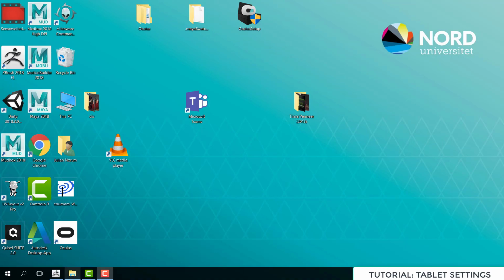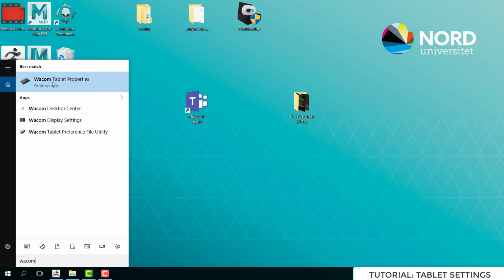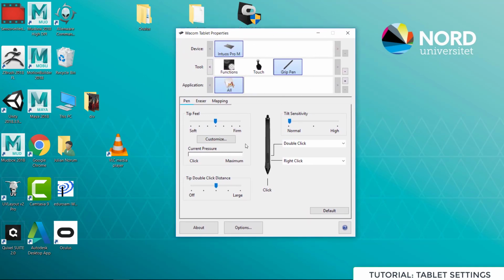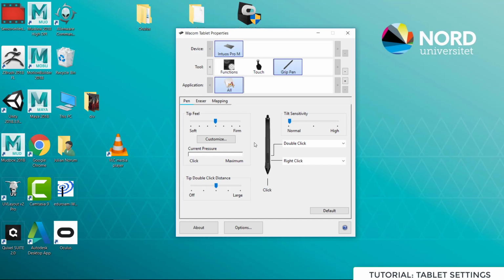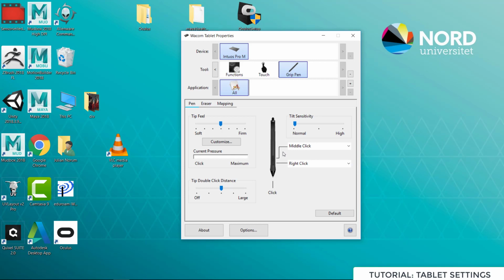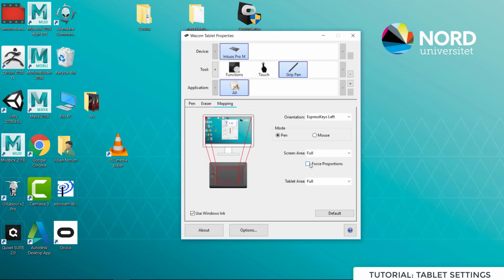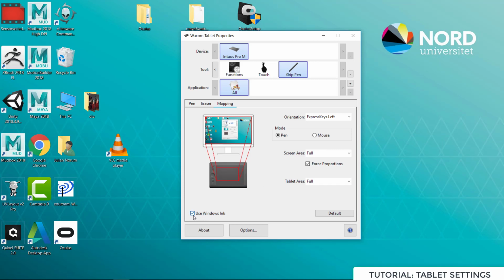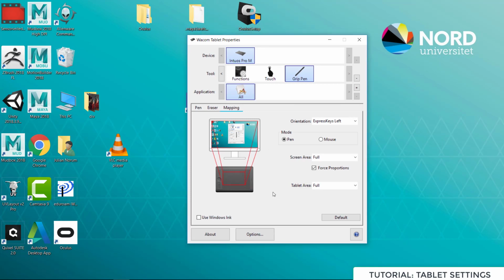Cyborg Head 1 - Tablet Settings